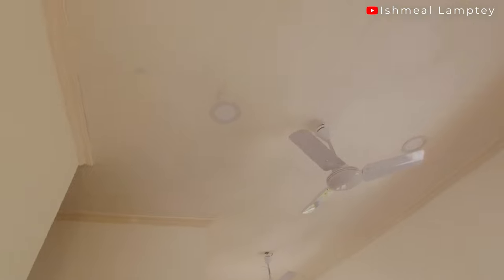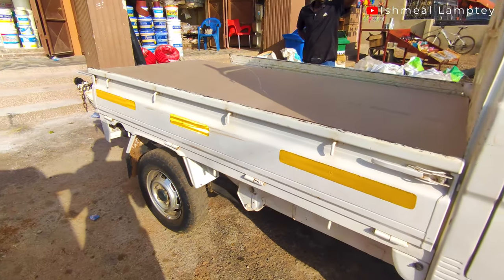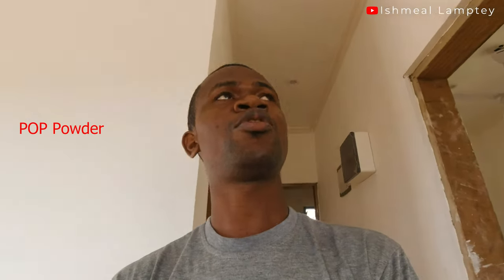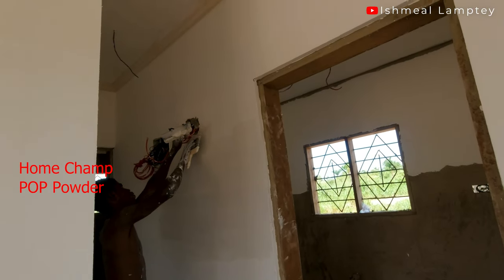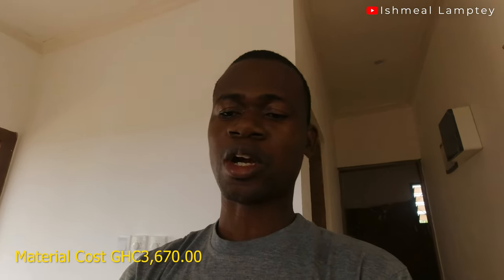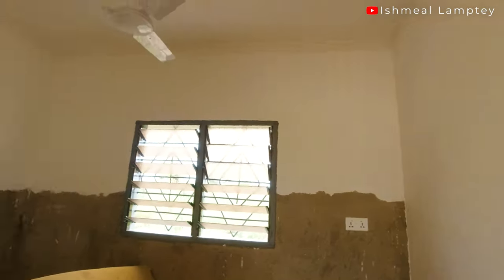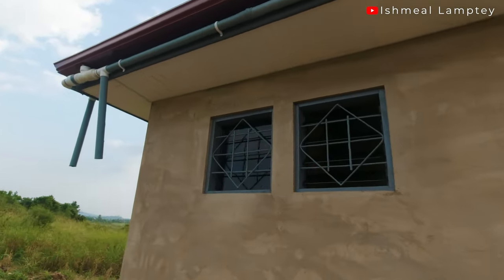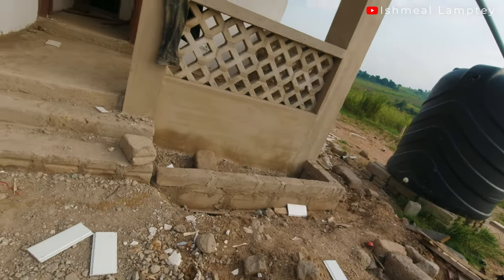Cost of Minimal 1 bedroom House Ceiling | Building in Ghana Off Grid!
In today's video, as an update on the 1 bedroom Minimal Self-Contained house, I share with you the ceiling works as well as skimming of the interior walls.

This talks about the materials that were used, which include plaster boards, POP powder, and POP fiber among others. I also share the cost of the ceiling and works.

Timestamp
00:00 - Intro Shots
00:31 - Introduction
00:48 - Material for the ceiling
01:40 - Why plasterboards?
02:04 - 1 Disadvantage of plasterboards
02:34 - Quantity of plasterboards used
03:36 - Cost of the plasterboard
03:51 - Use of Corner Moulding
04:16 - Cost of corner molding
04:36 - Quantity of corner molding
05:00 - Other materials used
06:02 - Duration used for the works
06:09 - Materials used for Skimming the wall
06:38 - Ideas for the bathroom and kitchen
07:12 - The cost for the ceiling and the walls
08:31 - Workmanship
08:42 - The total cost
09:30 - What is left to be done on the ceiling
10:25 - Ceiling for the outside
10:55 - What is left for the outside ceiling
11:07 - Installation of Solar System
12:07 - What is left for the entire house
12:14 - Thanks to a Donor
12:42 - Ways to support the project
12:58 - Type of net for windows
13:17 - Conclusion
13:30 - The porch

MTN Mobile Money: 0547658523 Ishmeal Lamptey